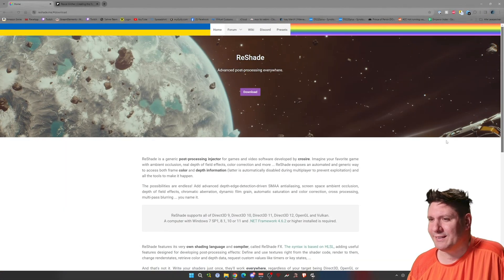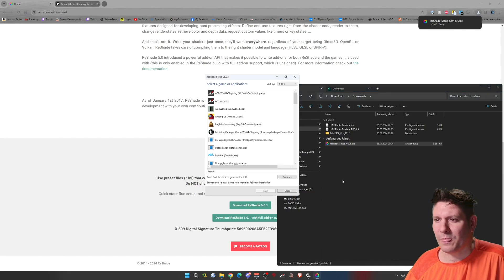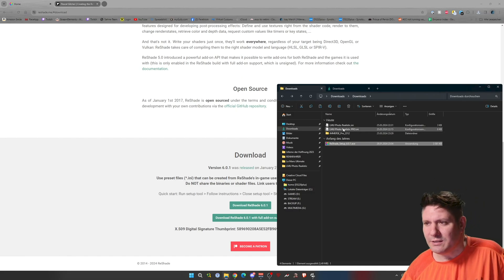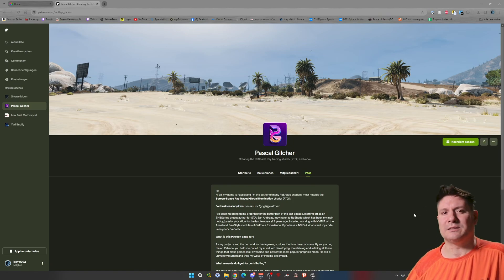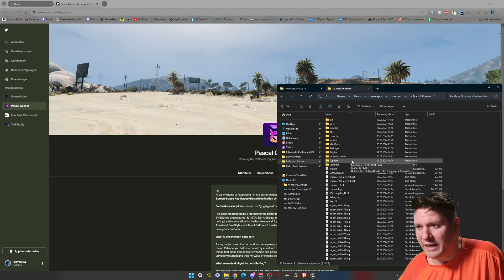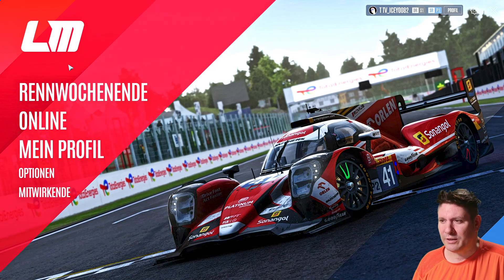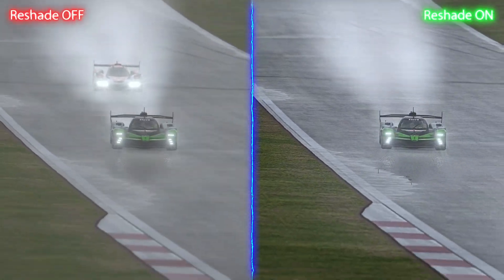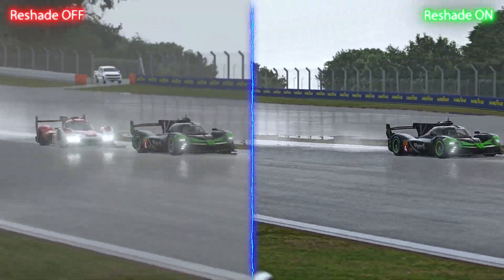Le Mans Ultimate Photo Realistic Graphic with reshade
In this howto I show You how amazing lemansultimate can look with some enhancments. Just Download Reshade and use my preset! If you still need help, feel free to write on the comment section below.

👉PRO Version (5$ goes to MartyMods)

Timestamp

► Introduction:                         00:00
► Intro:                                       00:07
► Explaining PRO Version:     00:17
► Installing Reshade:              00:47
► Installing PRO Version:       01:55
► Ingame Set up:                     02:51
► Showcase Comperison:     03:15